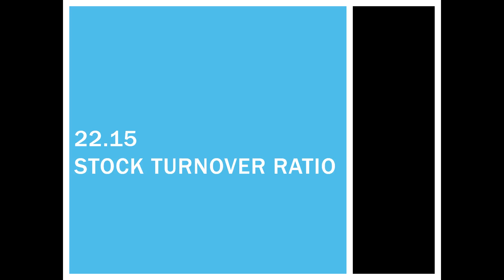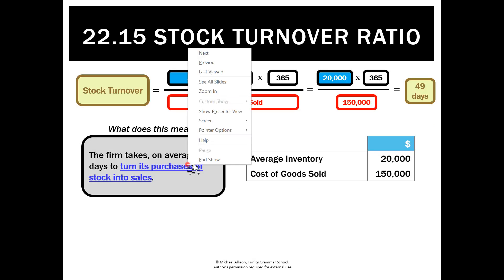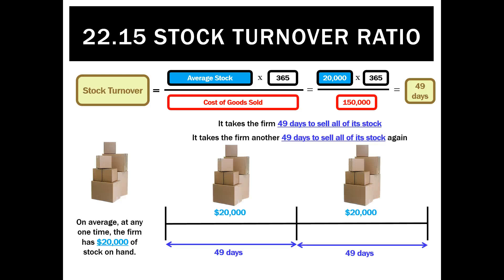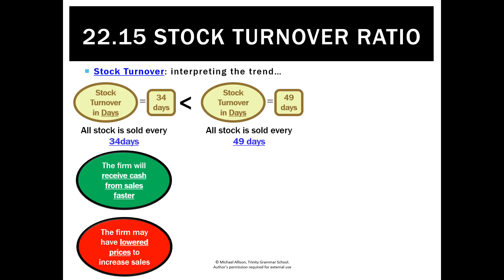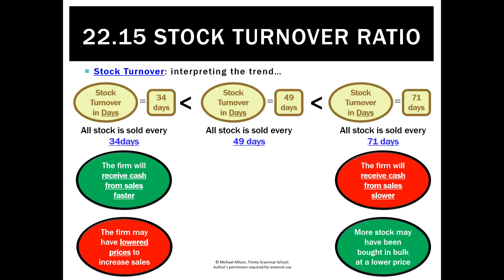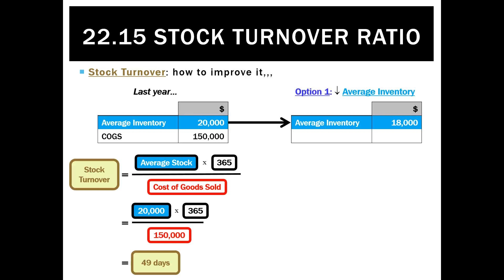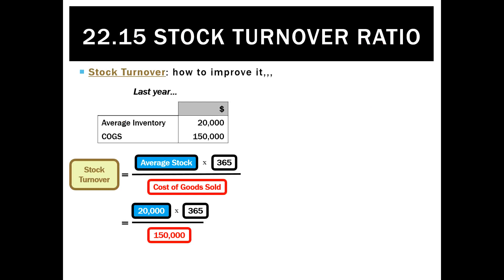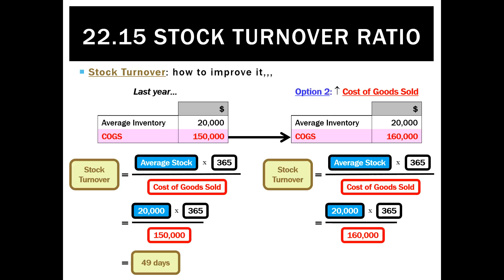22.15 Stock Turnover Ratio